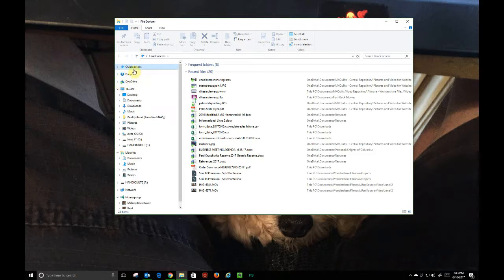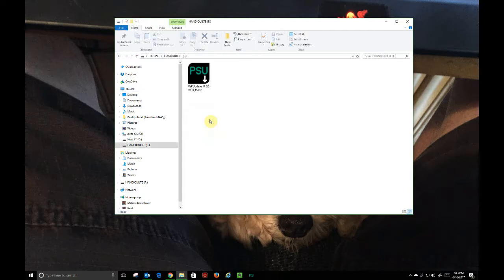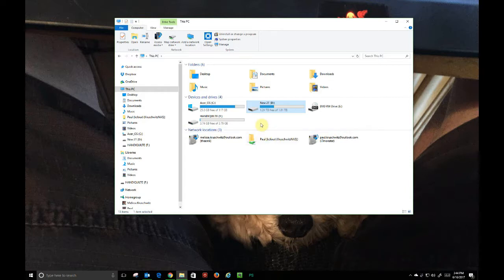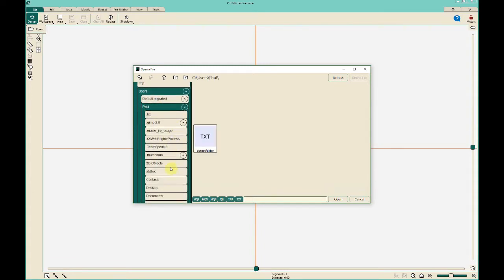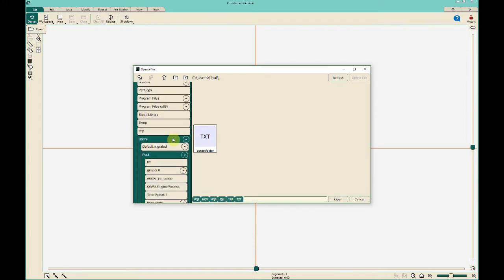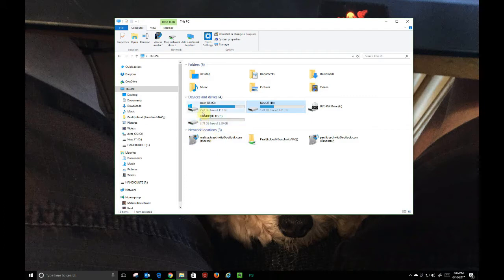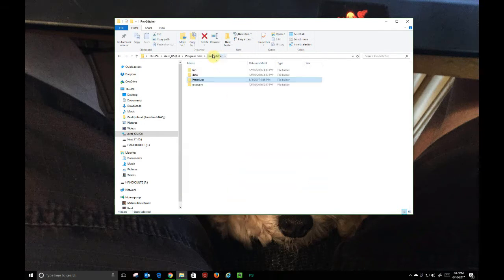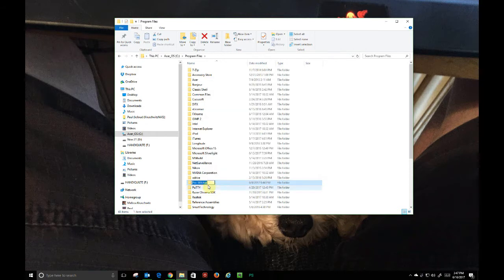File Explorer explained - short video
MK Quilts Members only video on the File Explorer.